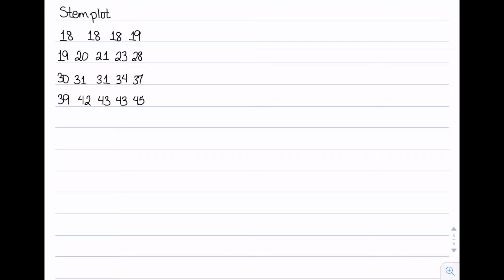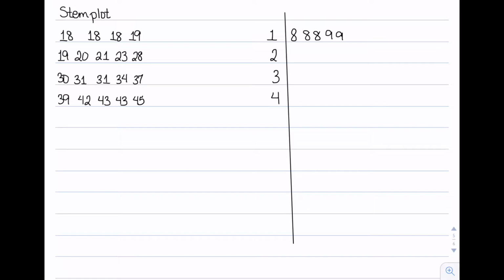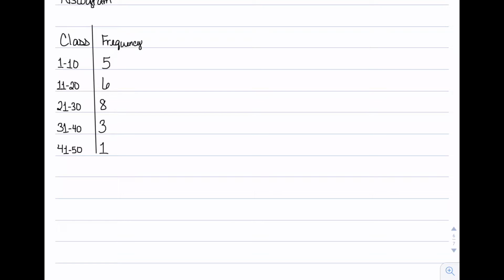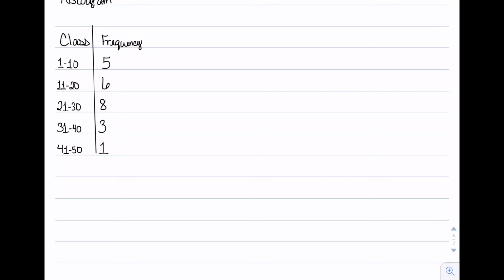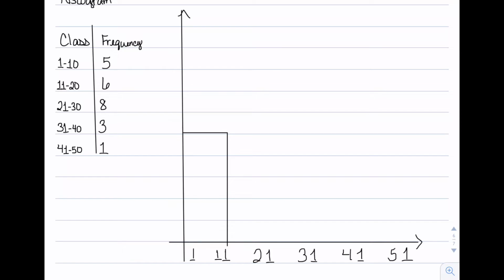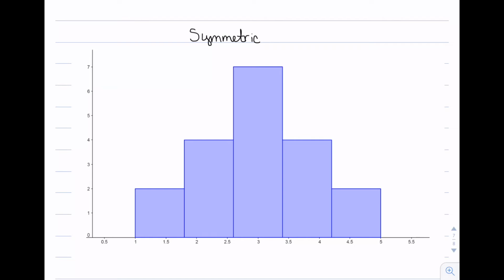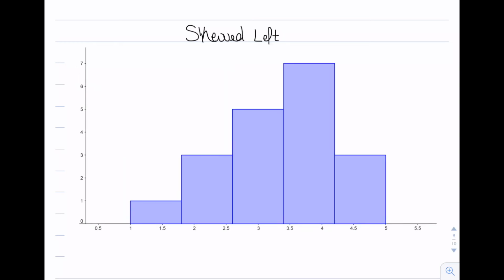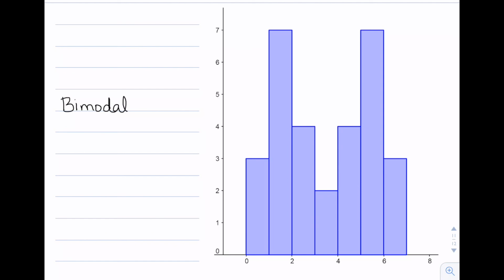Organizing Data: Quantitative Data - Newer Version Available!!!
We look at building stemplots and histograms. We then discuss the different shapes of histograms.